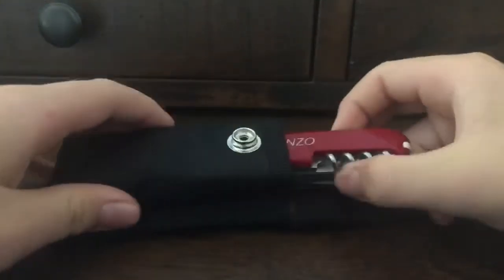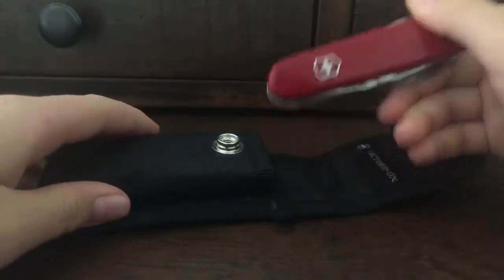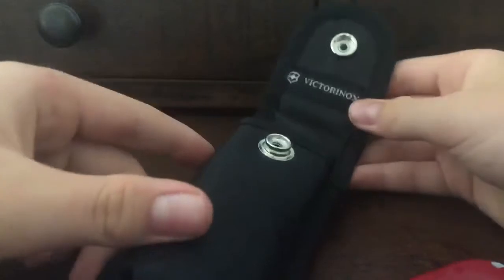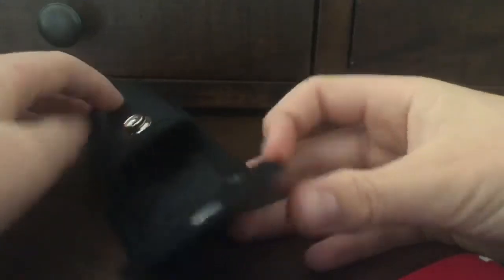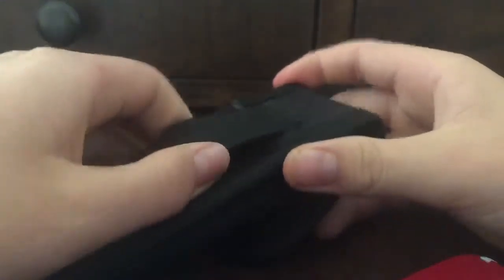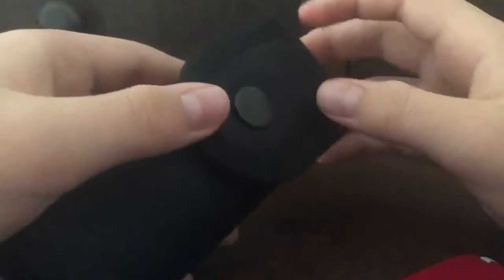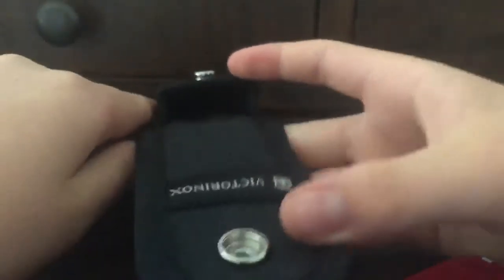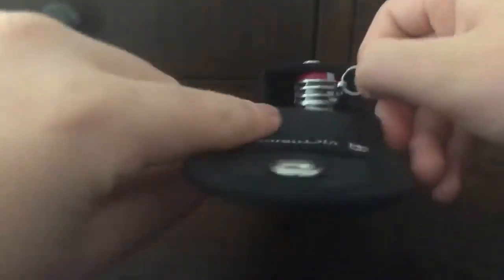Survival gear reviews Ep.2 Victorinox Swiss Army Knife case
Short review on a Victorinox knife case